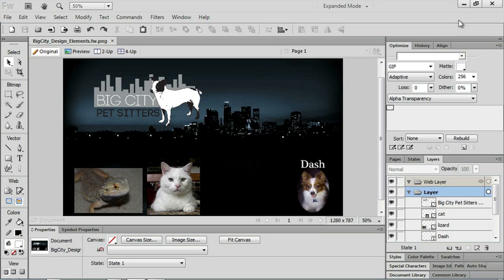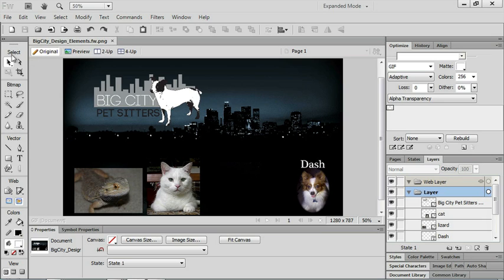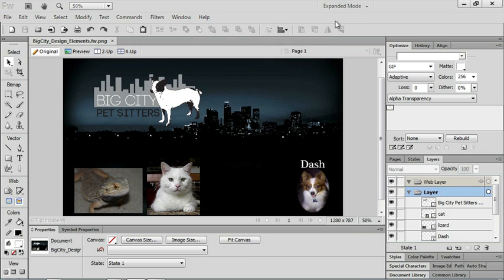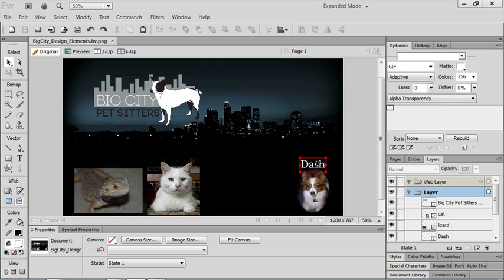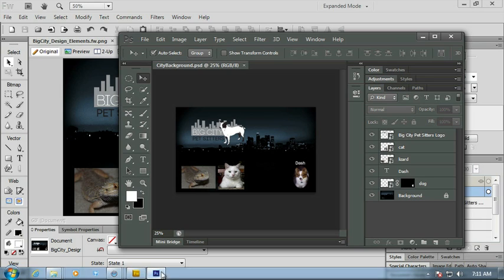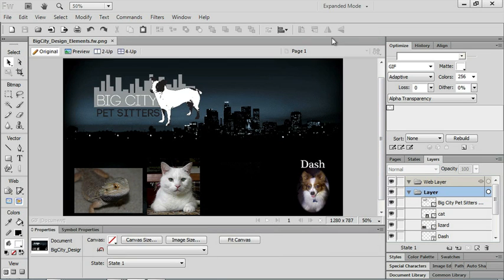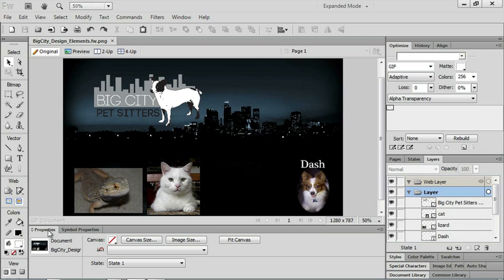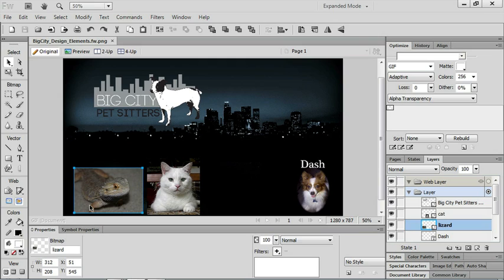Adobe CS6 Design Web Workflow 2012 Integrating with Fireworks 02 Exploring the Fireworks Interface